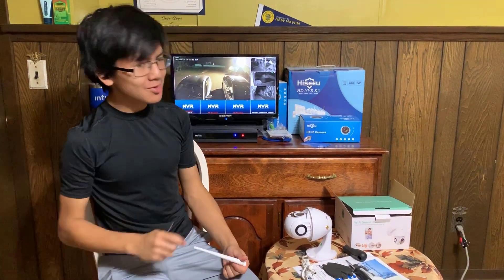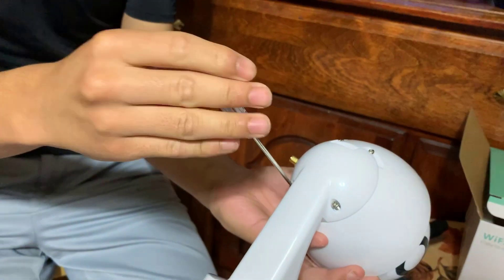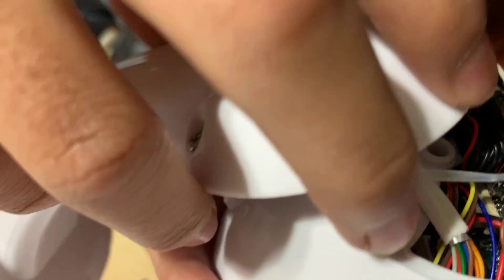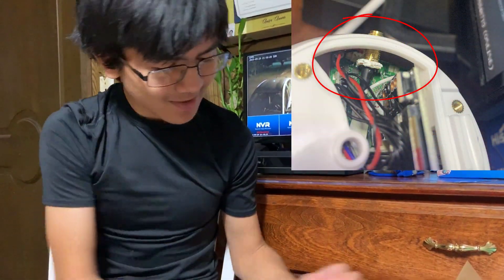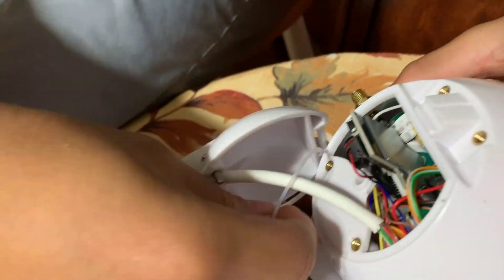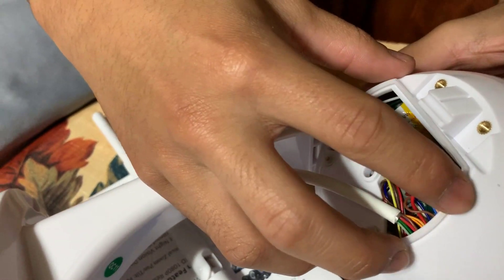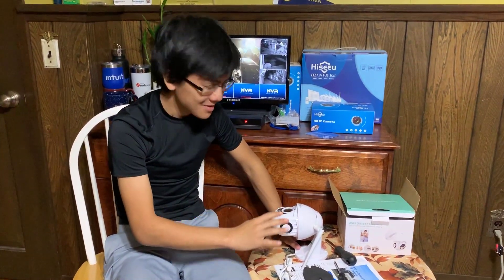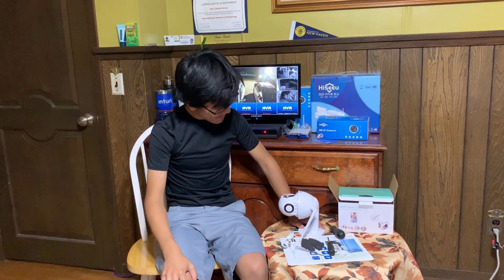How To Open PTZ Dome WiFi IP Camera Remove Cover To Install/Replace SD Card Inside & Reassemble Back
In this video we will show you how to open the cover (mounting arm) for the PTZ Camera in order to install, remove or replace the TF Micro SD Card, or just to take a look inside or to fix issues such as broken female antenna screw as well as how to put the cover back.  Dis-assembly is easy but the rubber gasket is actually quite tricky when re-assembled.

PTZ WiFi IP Camera is becoming increasingly popular due to its features.  The prices varies from as cheap as $30 to as expensive as $10,000 or more.

This PTZ Camera is Hiseeu brand Model WHD702A.  It is actually a generic PTZ which has been branded by Hiseeu.  We think the manufacture is Shenzhen Unique Vision Technologies Ltd.  There are many other brands carrying the same exact camera and we will list them below.  We purchased this camera directly from China via AliExpress, but you might find the same exact generic camera at Walmart, BangGood.com, LightInTheBox, eBay and more.  This PTZ Camera is the best budget price offering the balance of value, quality and features.

This PTZ Camera has the best value mainly because of the 5X optical, not digital zoom and provide full color even at night.  So be careful when buying because you might get the cheaper lower quality digital zoom.  Of course there are 30X or more optical zoom, 3 Megapixel, 4MP, 5MP or more but the prices would be more expensive.  There are also POE (Power Of Ethernet) PTZ version out there.

The following are summary features of this PTZ Camera:  Hiseeu 1080P WiFi IP PTZ Dome Wireless Camera 5x Optical Zoom, Small mini-size, Speed Pan-Tilt-Zoom Control Indoor / Outdoor, IP66 Waterproof Weatherproof, 2MP HD, 2-Way Audio, Full Color Day/Night, Infra-RedCut Night Vision, CCTV Video Surveillance, ONVIF compliance compatible with most NVR, P2P (peer to peer) and more...

Main Features:

1.  Full HD 1080P 2MP Resolution
2.  5X Optical Zoom Pan/Tilt: Pan Range: 0°~320°, Tilt Range: 0°~90° (Not Digital Zoom)
3.  IR-Cut Night Vision Distance:up to 30m (full color day or night)
4.  Waterproof IP66 - suitable for indoor/outdoor
5.  Accurate Motion Detection, instant alarm
6.  Video compression: H.265+
7.  Two Way Audio: Built-in microphone and speaker;
8.  Support iPhone iOS, Android Mobile and PC Computer for remote viewing
9.  Support Network protocol: HTTP, UDP, SMTP, FTP, DHCP, DNS, NTP, UPnP & ONVIF (Open Network Video Interface Forum)

What Is PTZ:  Stands for pan–tilt–zoom, the camera is capable of remote directional and zoom control. Usually referred to as robos (robot/robotic).  PTZ Security Cameras allow you to control the pan, tilt and zoom operations remotely via joystick, mobile phone, PC, tablet etc.. PTZ Cameras have the ability to move up, down, right, left, and even zoom.

Some of the brands currently offering PTZ Cameras are Wyze, SV3C, ZOSI, Lorex, GW Security, Amcrest, Sunba, Alptop, Nesuniq, Reolink, Sony, Dericam, Ctronics, TOWODE, Luowice and more.

We've done a series of videos on Home Security & Surveillance System as follows, so be sure to check them out:

In the next few videos, we will discuss the features of Hiseeu PTZ & how to connect to ICSee App Pro, how to pair with ONVIF NVR and more...

Types Of Security Cameras:

1.  Box Style camera is a standalone camera. The shape is boxy.
2.  A dome camera is a combination of camera, lens, and ceiling mount packaged in a discreet dome shape.
3.  A PTZ camera contains mechanical controls that allow the operator to remotely pan, tilt, and zoom the camera.
4.  A bullet camera is a combination of camera, lens, and housing packaged in a bullet-style body.
5.  An IP camera transmits a digital signal using Internet Protocol over a network.
6.  A day/night camera is a camera used indoor and outdoor for environments with low light conditions.
7.  A thermal camera uses thermal imaging to produce surveillance footage in dark or harsh environments.
8.  Wide Dynamic Cameras have the ability to balance light-levels on a pixel-by-pixel basis.
9.  Wireless IP security cameras eliminates the cost of network cabling when adding this camera to your video surveillance system.
10.  Wire-Free means that there is no cable for transmitting video data to the DVR for storage or a power cable to power the camera.  Example is Blink XT2 that can work with Alexa.

[This is Episode 12 In the Series of Home / Office Security & Surveillance System | PTZ Part 2]